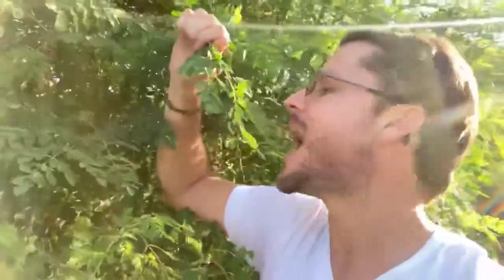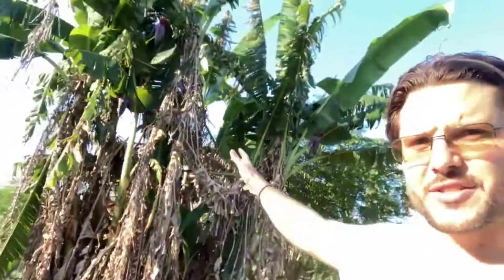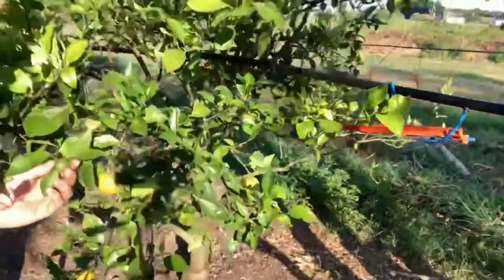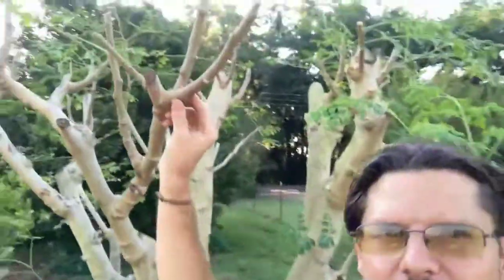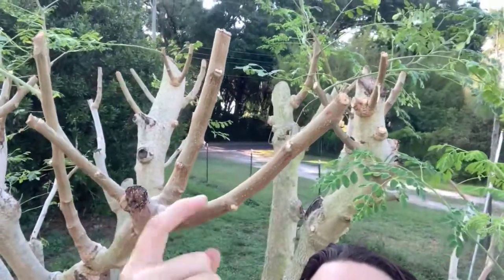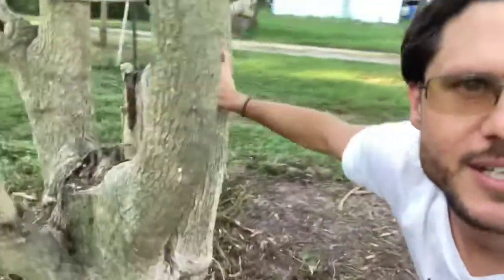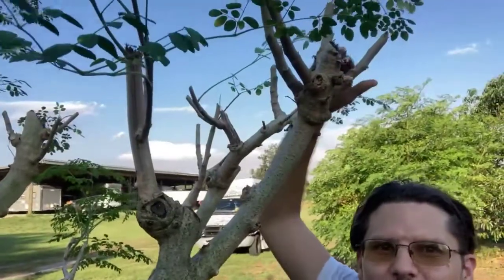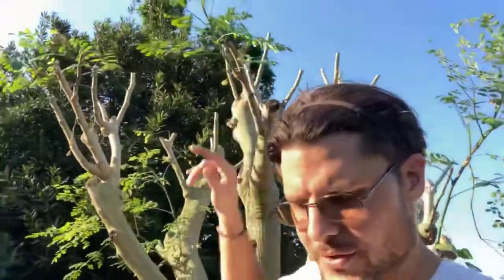Moringa Farming and Harvesting for Profit in Plant City, Fl